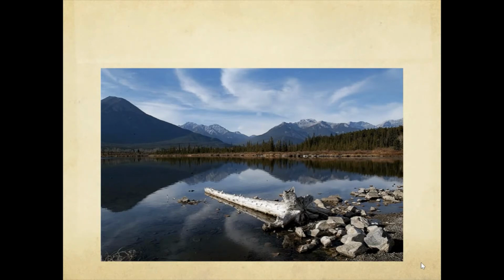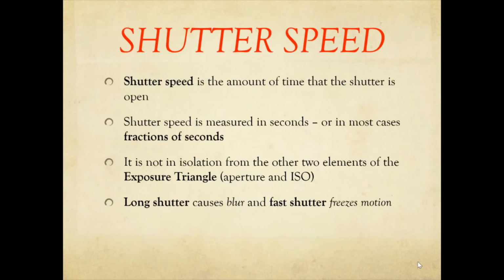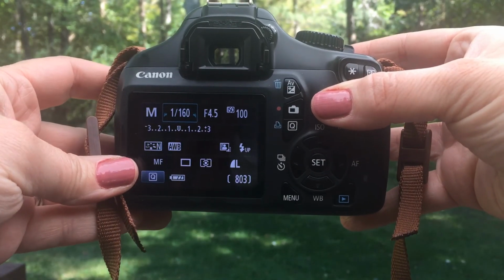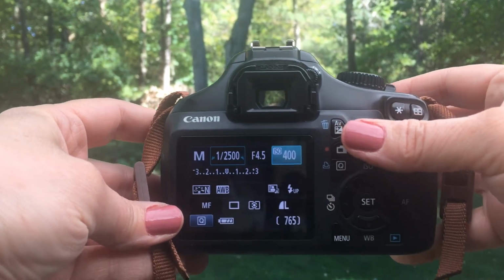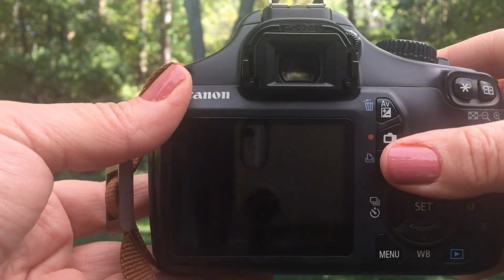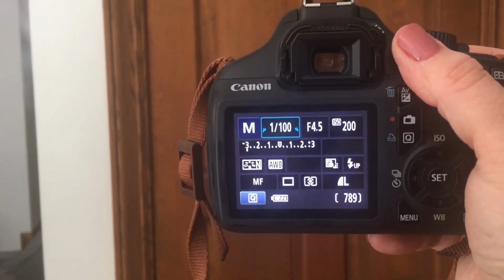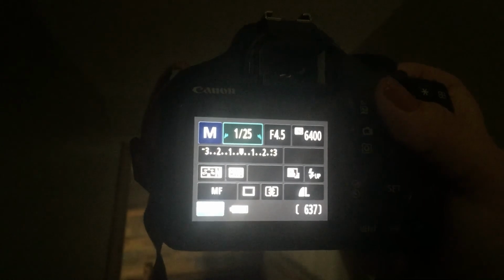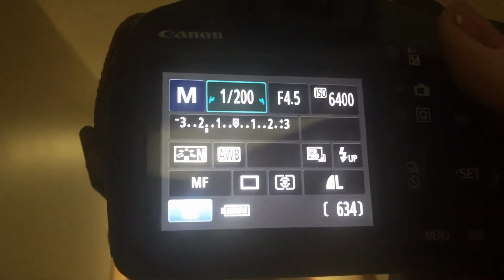3 Shutter Speed & ISO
Using your M setting to set shutter speed and ISO